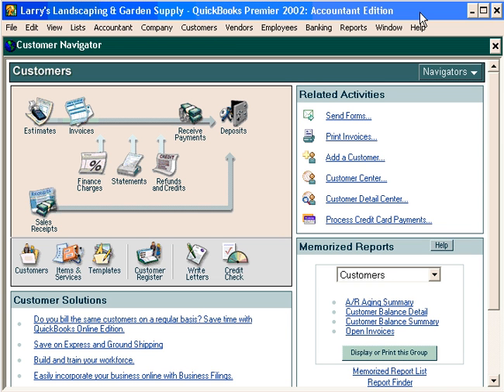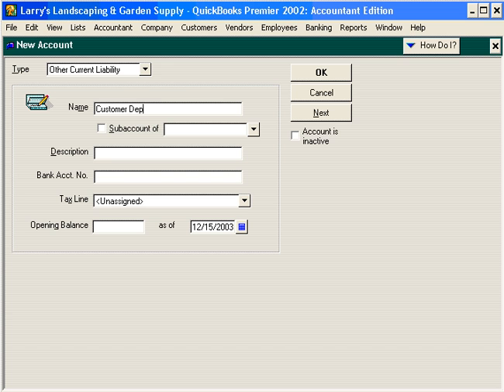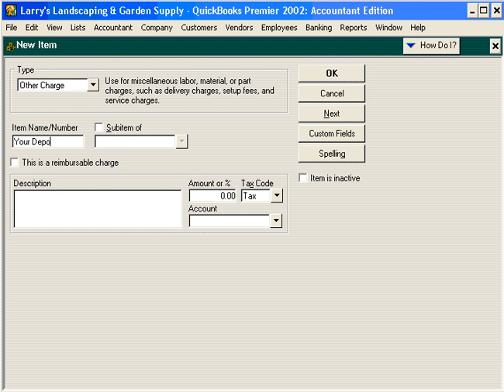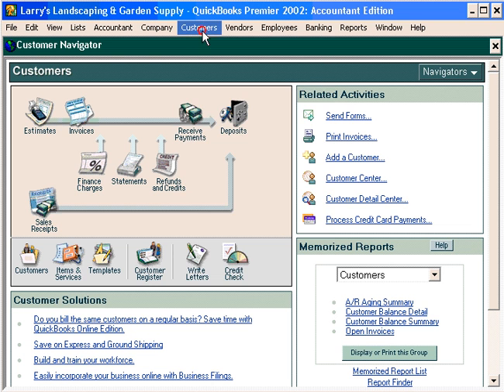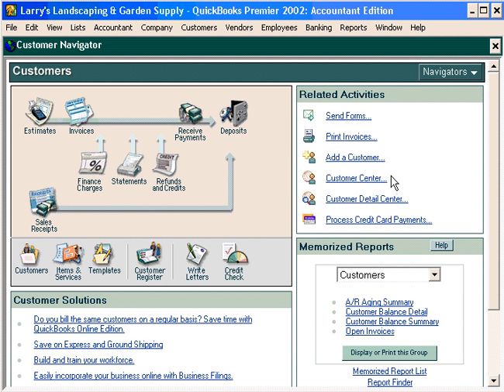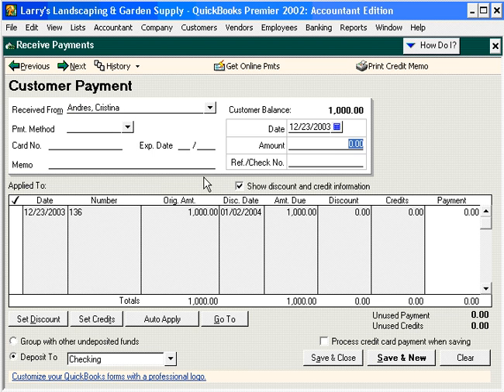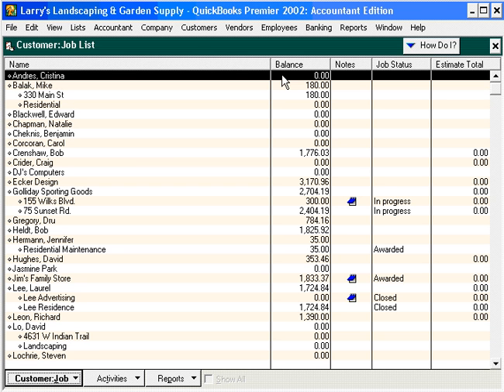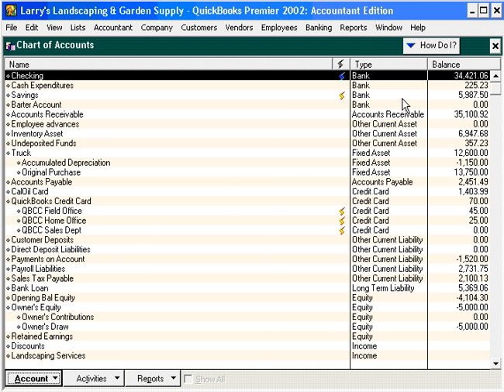3.2-7 Handling Customer Deposits & Prepayments